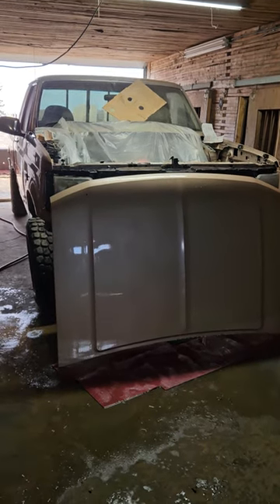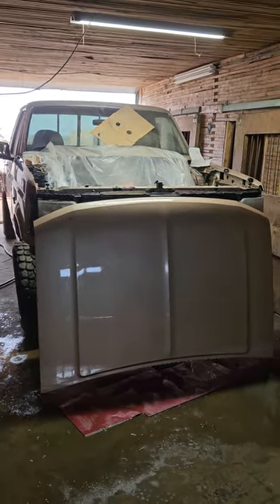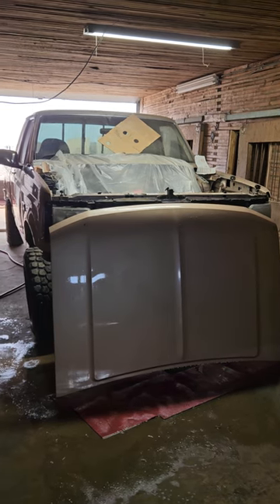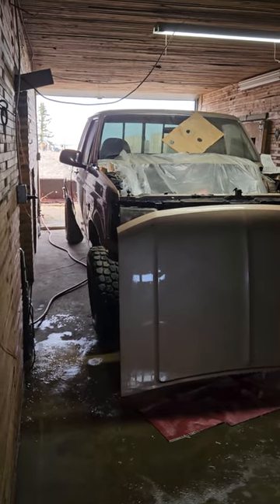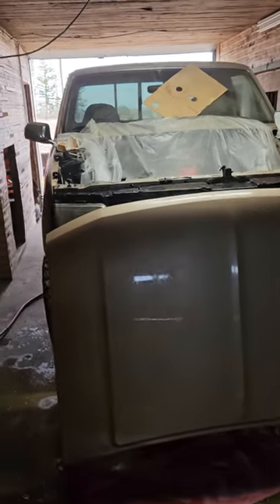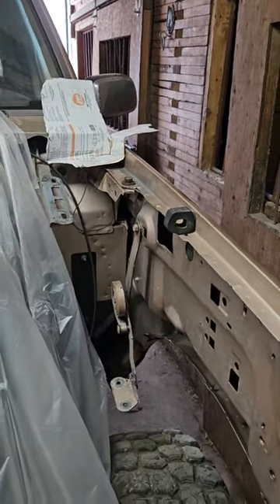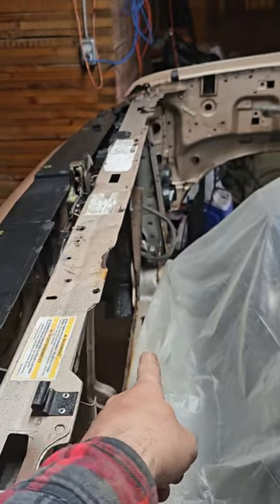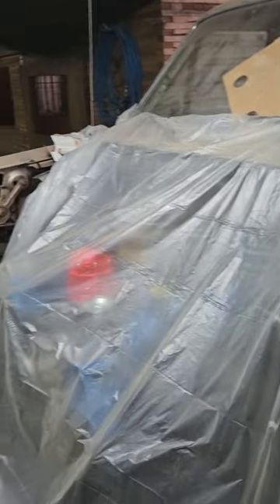the last of the oil spray